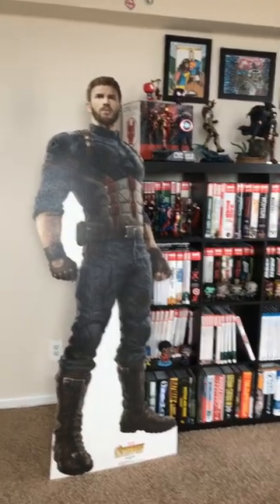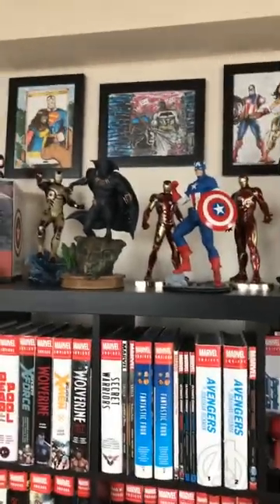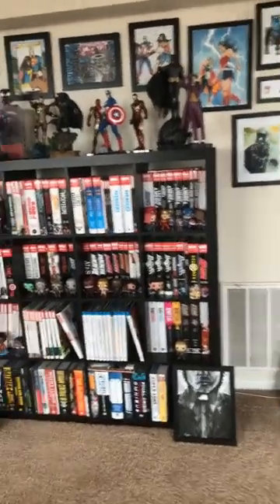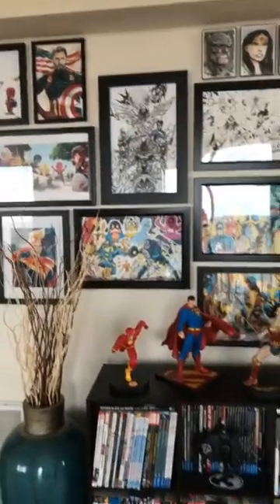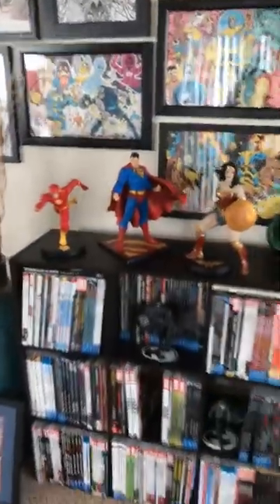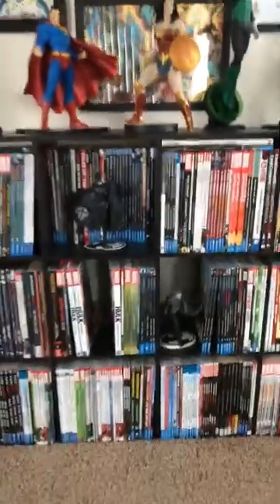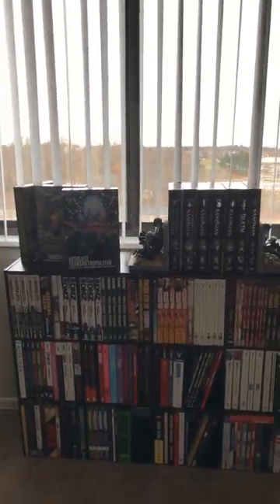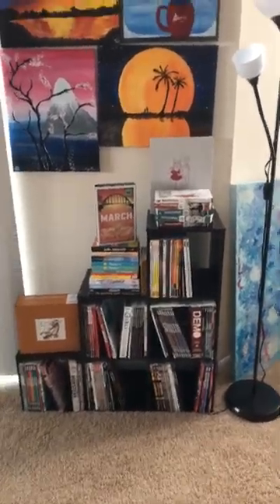OCN: Fariha’s Sanctorum of Solitude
Welcome to The Omnibus Collectors Network. A Youtube Network of like minded Omnibus collectors.

This Network houses 2 live shows.
Omnibros Live. The original gathering of popular omnibus collectors. Hosted by The Omnidog, Ryley, Gabe Infinity Watch, Omar, and Luis.

Fangirlz Assemble. The first all female group of omnibus collectors, Fariha, Kristan, and Madelyn. Who bring diverse knowledge, experience and perspective to the world of comic book collecting, cosplay and other exciting topics.